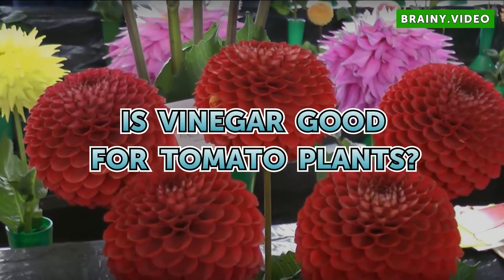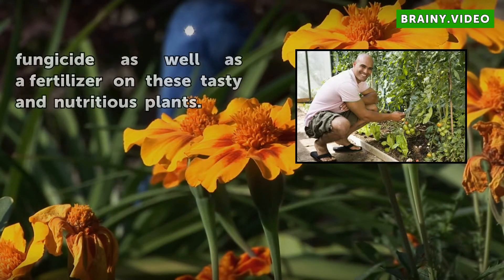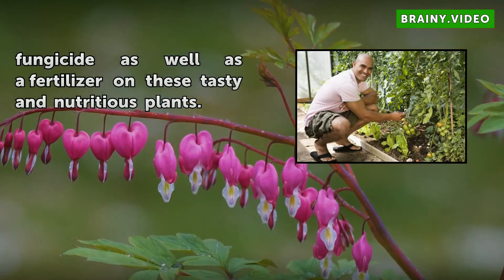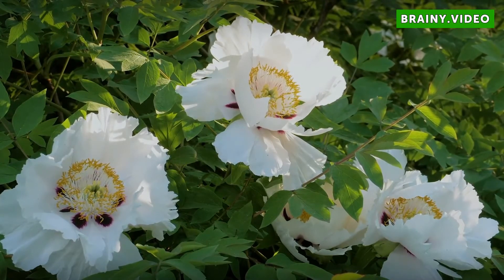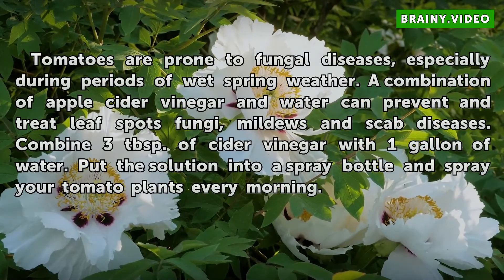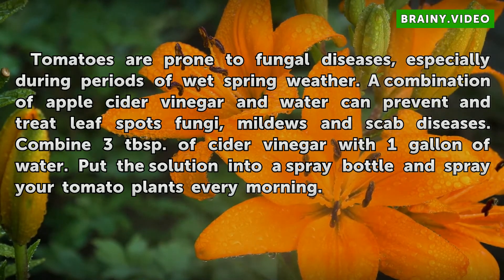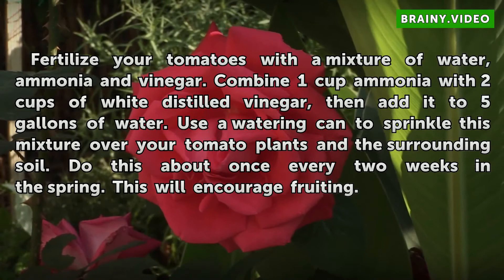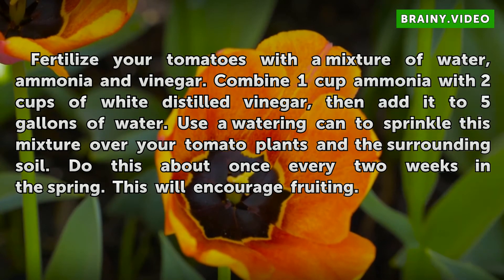Is Vinegar Good for Tomato Plants?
Is Vinegar Good for Tomato Plants?. Tomatoes are the most commonly grown vegetable in home gardens in America, according to the University of Illinois. Because tomatoes are naturally acidic, vinegar can be used as a natural fungicide as well as a fertilizer on these tasty and nutritious plants.

Table of contents Is Vinegar Good for Tomato Plants?
Function 00:36
Fungicide 01:00
Fertilizer 01:27